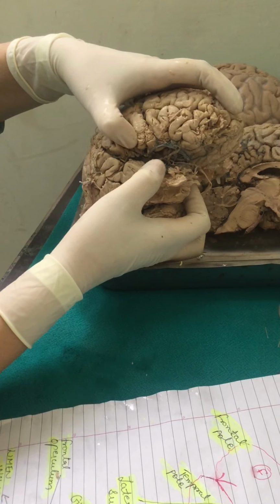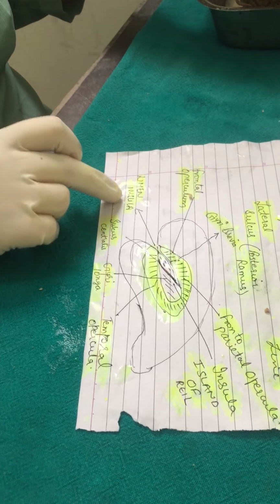21. Cerebrum ( General Features)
Demonstration of cerebrum & its anatomical features